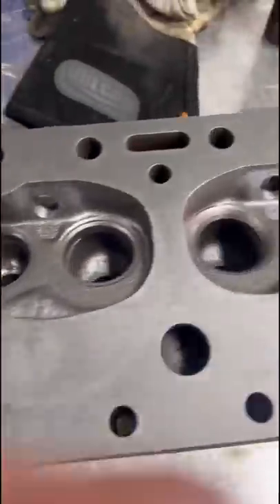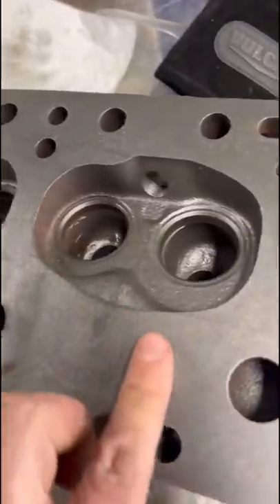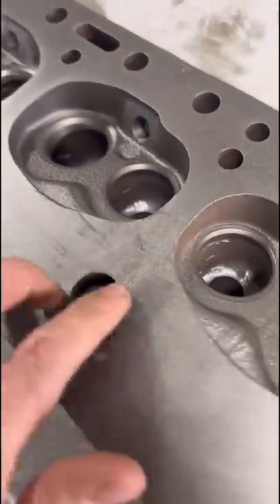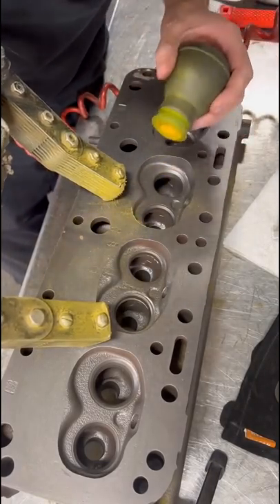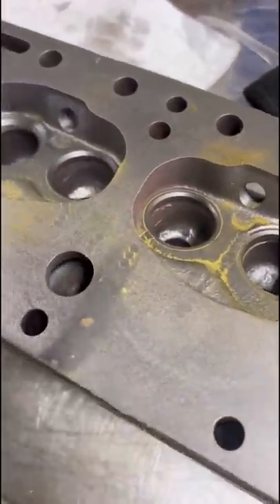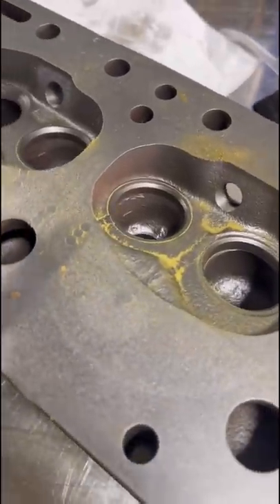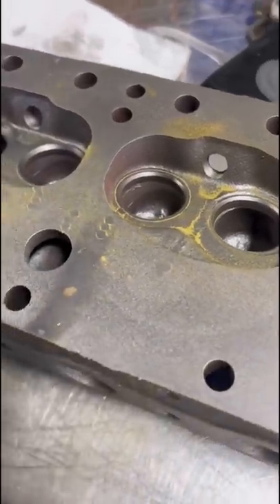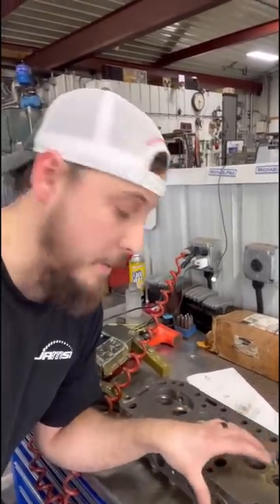Found The Last Guy’s Skilled Labor On A Ford 172 Gas Cylinder Head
If the customer chooses we will move forward with 3 new intake seats (currently just cast iron no inserts in 3 cylinders) and finish the valve job!